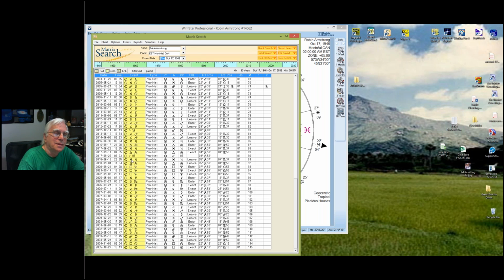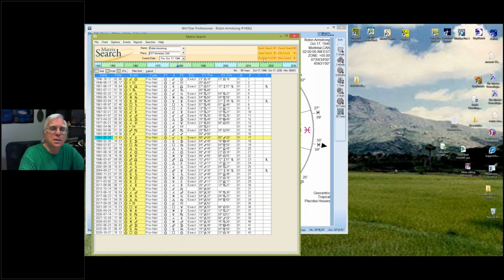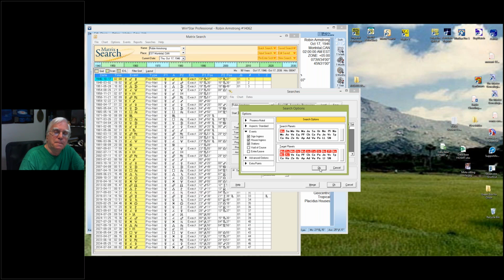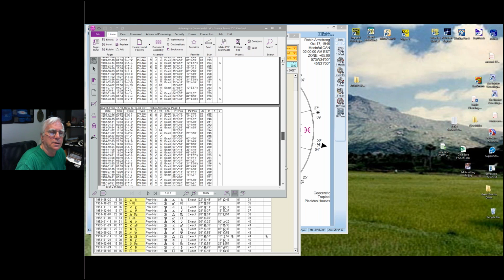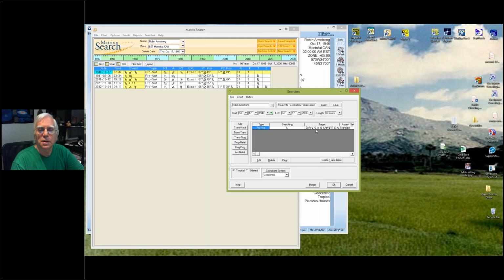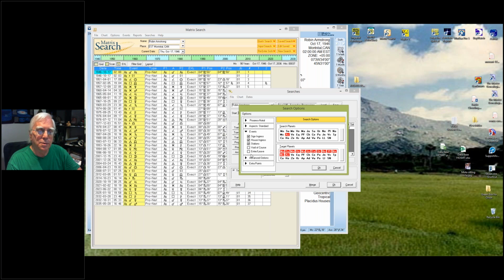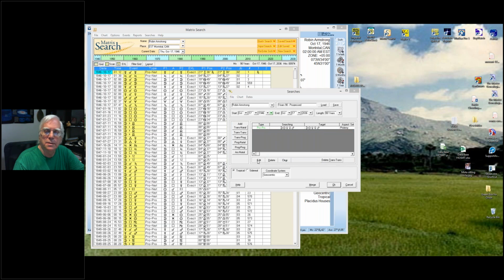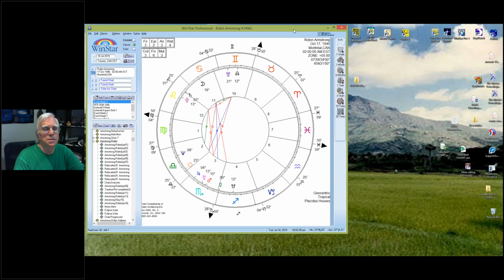RASA09 02 Progressions Setup part 08 of 10